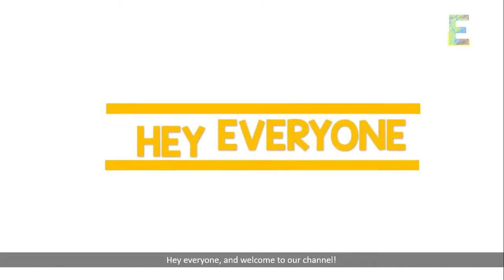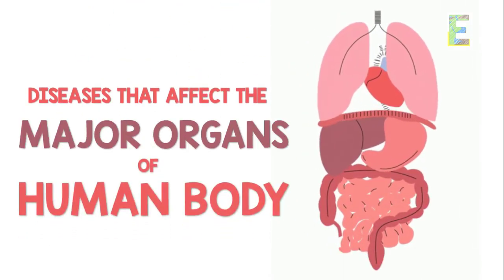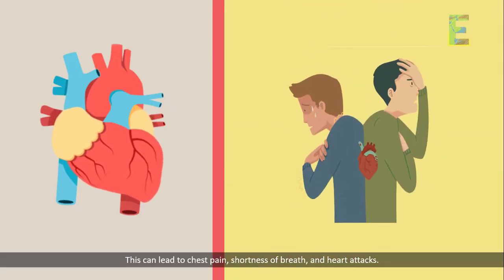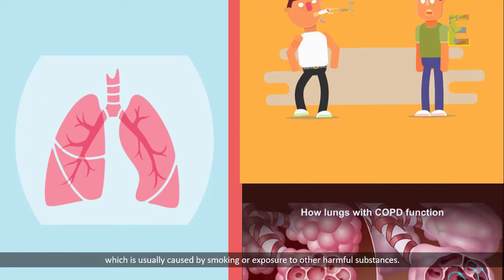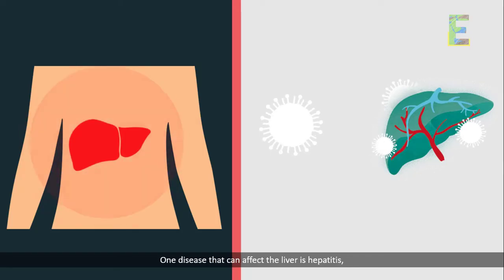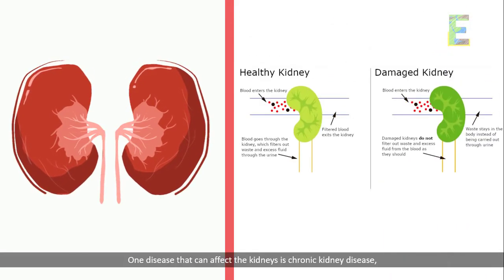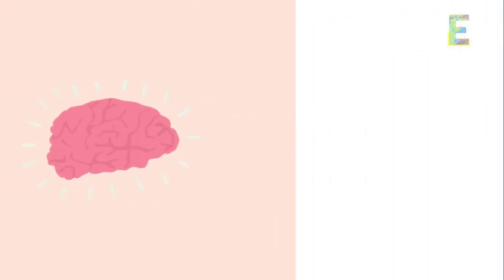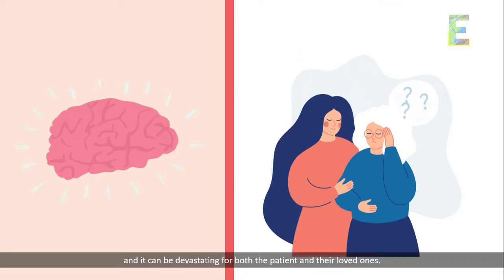Diseases that Affect the Major Organs of the Human Body | Animation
This video explains "Diseases that Affect the Major Organs of the Human Body" in a fun and easy way.